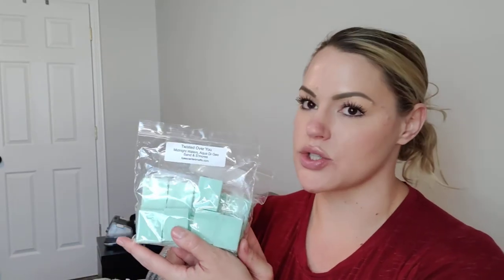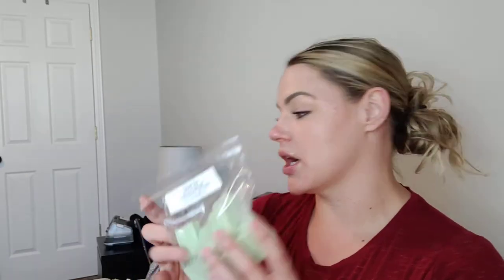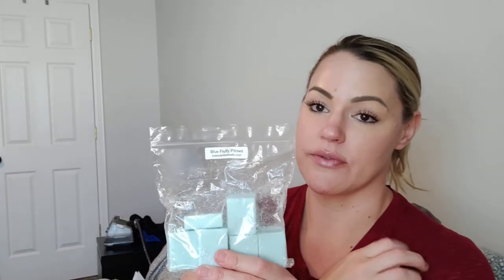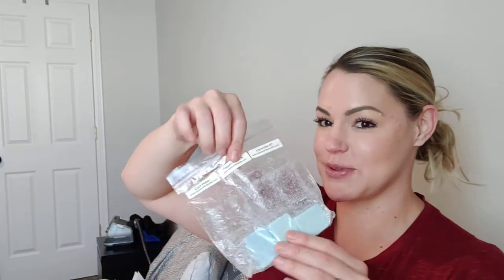🔥 My Complete Wax Stash: Kae's Scented Wax Melts 🔥 April 2021